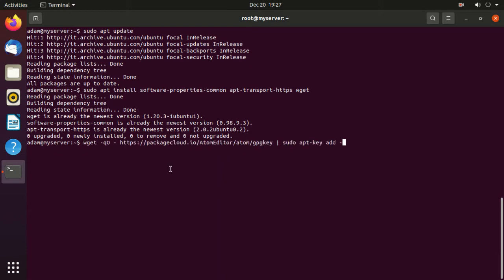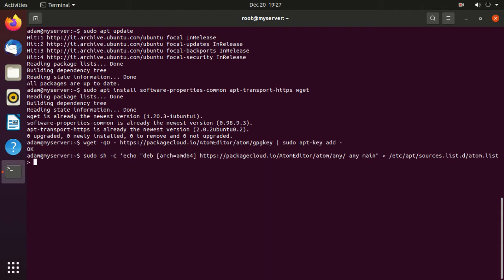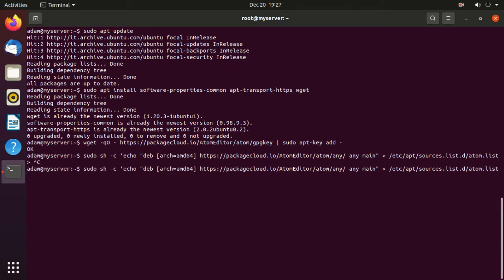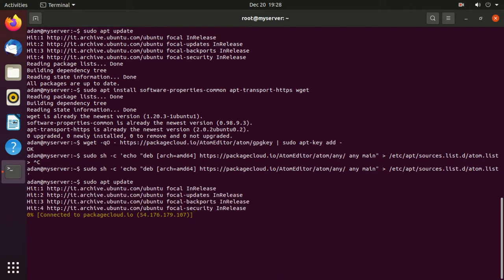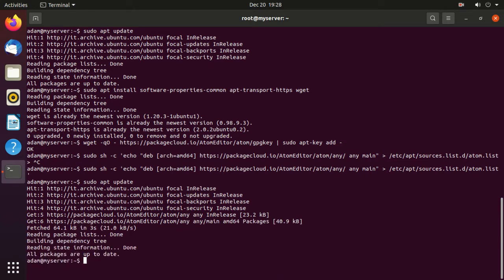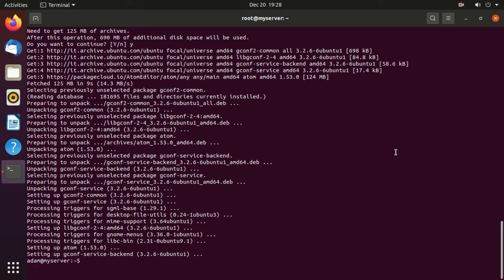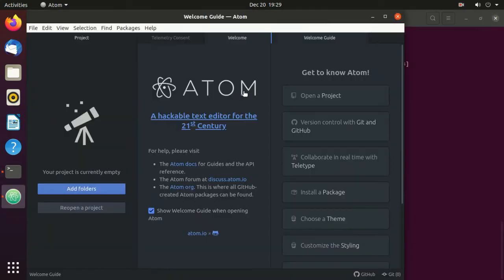How to install Atom Text Editor on Ubuntu 20.04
In this video tutorial, we will cover how  to install Atom Text Editor on ubuntu 20.04.

★☆★ RECOMMENDED RESOURCES: ★☆★

- how to install Atom Text Editor ubuntu 20
-  install Atom Text Editor ubuntu 20
- Atom Text Editor Ubuntu 20
- Ubuntu 20 install Atom Text Editor